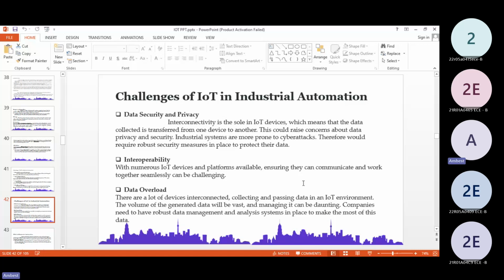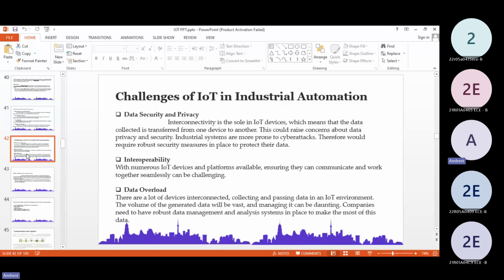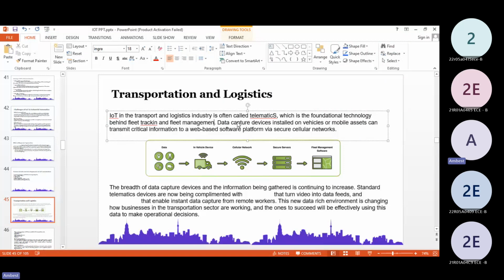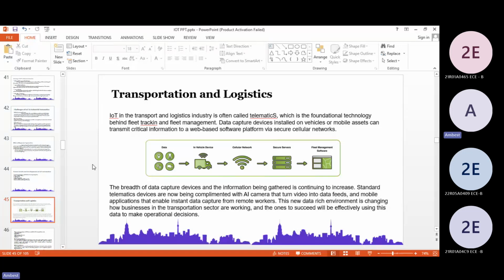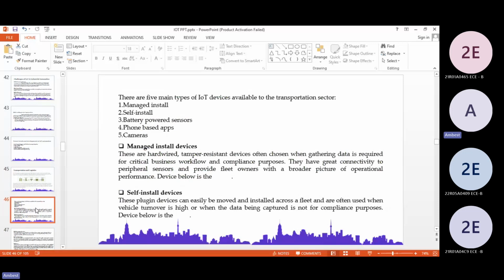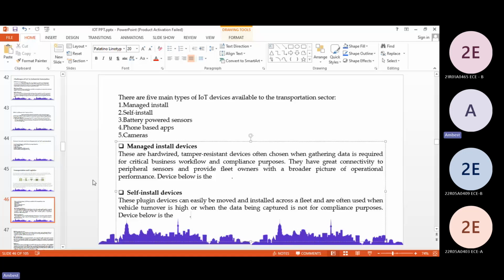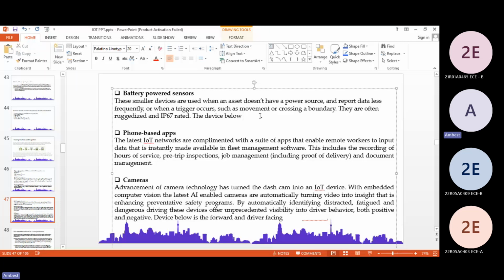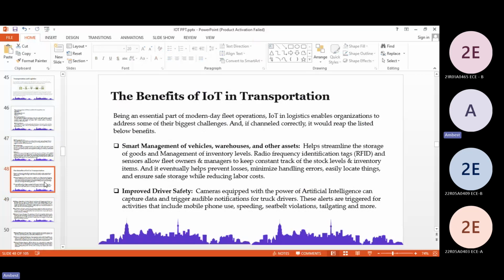IOT SESSION 10